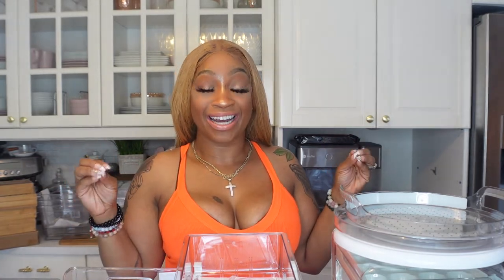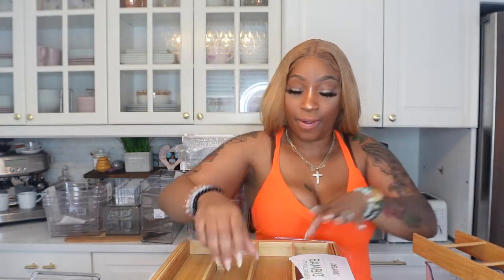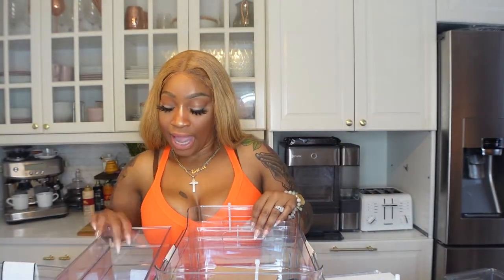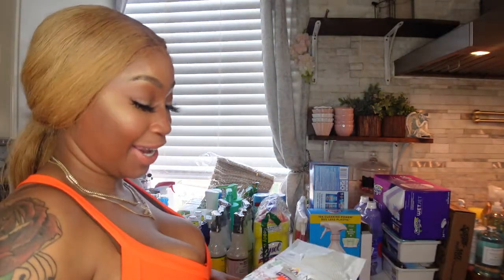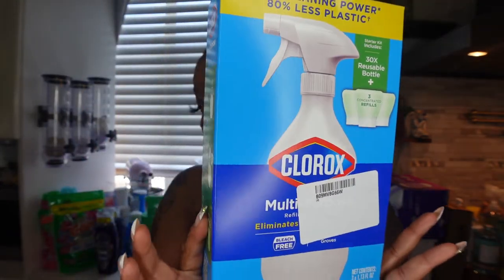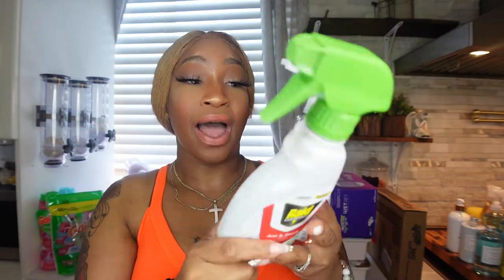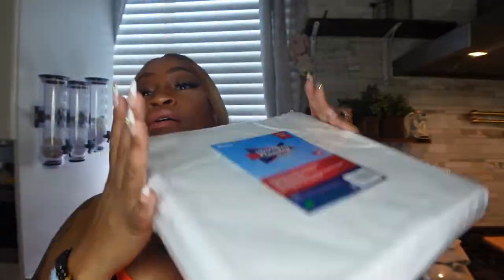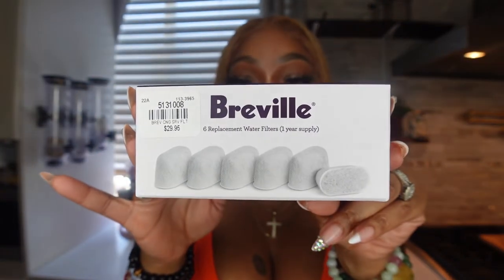ULTIMATE Organizers & Cleaning Products Haul 2022 Must See!💋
Hello Boo Boo💋!

I WANT TO GIVE THANKS TO ALL MY NEW SUBSCRIBERS Hey Boos! THANK YOU SO MUCH FOR BEING MY NEW Boo💋💋💋.

My Name is Erica... HEY Boo! HEY...

Todays video is a Home Cleaning and Organizer Haul Video. Down Below are some good finds...

Amazon Finds Organizer

1.mDesign Plastic Storage Bin Box Container, Lid/Built-in Handles, Organization for Makeup, Hair Styling Tools, or Toiletry Accessories in Bathroom Cabinet or Cupboard Shelves, 4 Pack, Clear/Clear

2.Pomeat Set of 7 Fridge Organizer Stackable Refrigerator Organizer Bins, Clear Plastic

3.Hershuing 32 Grid Capacity Egg Holder for Refrigerator,

4.LUYATA Under Sink Organizer, 2 Tier Kitchen Under Sink Storage Organizers, Bathroom Shelf Organizer Rack Baskets with 4 Hooks -White

5.Bamlab Pull Out Under Sink Organizer, 2-tier Clear Sliding Under Counter Storage for Kitchen, Bathroom

6.Rubbermaid Brilliance Storage Plastic Lids | BPA Free, Leak Proof Food Container, Clear, 24-Piece

7.2 Pack Refrigerator Organizer Bins with Pull-out Drawer, Stackable Fridge Drawer

8.Pomeat Set of 4 Fridge Organizer Stackable Refrigerator Organizer Bins with Lids, Kitchen Organization and Storage, Clear Plastic Pantry Storage Bins for Veggie,

9.64- Oz Glass Milk Bottles with 8 White Caps (4 Count ) - Food Grade Glass Bottles - Dishwasher Safe -

10.YouCopia Fridge View Fridge Turntable, Lazy Susan Organizer for Refrigerator Storage, 11”

CLEANING

1.S.O.S Steel Wool Soap Pads, Lavender - 10 ct

2.Brillo Steel Wool Soap Pads, Long Lasting, Original Scent Cleaning, 18 Count (Original, 18 Count (Pack of 1))

3.16 PCS Stainless Steel Sponges Scrubbers Cleaning Ball Utensil Scrubber Density

4.CLR Fresh & Clean Garbage Disposal, Fresh Scent Weekly Foaming Cleaning Pods, 5 Pods Total (Packaging May Vary)

5.Clorox Multi-Purpose Cleaner System Starter Kit, 1 Bottle and 3 Refill, Citrus Groves, 1.13 Fl Oz

6.Grab Green Natural Garbage Disposal Cleaner, Deoderizer & Freshener Pods, Thyme +
Clorox ToiletWand Disposable Toilet Cleaning System - ToiletWand, Storage Caddy and 6 Disinfecting ToiletWand Refill Heads (Packaging May Vary) (03191)

7.Swiffer WetJet Multi-Purpose Floor Cleaner Solution with Febreze Refill, Lavender Vanilla and Comfort Scent, 1.25 Liter (Pack of 2)

8.Swiffer WetJet Hardwood Floor Cleaner Spray Mop Pad Refill, Multi Surface, 24 Count
Veggie Wash Fruit & Vegetable Wash, Produce Wash and Cleaner, 16-Fluid Ounce, Pack of 3

9. Lysol Clean and Fresh Multi-Surface Cleaner, Lemon and Sunflower, 40 Ounce (Pack of 3)

10.Swiffer Dusters Heavy Duty Extender Starter Kit, Ceiling Fan Duster, 13 Piece Set (1 Handle, 12 Dusters)

11.Mrs. Meyer Multi Surface Cleaner Variety Pack Basil Lavender Lemon Verbena Honeysuckle

12.Kitchen Cleaning Sponge, Eco Non-scratch for Dish, Scrub Sponge(Pack of 24)

Williams Sonoma

Williams Sonoma Meyer Lemon Countertop Spray

Williams Sonoma Fleur de Sel Countertop Spray

Williams Sonoma Foam Dish Soap Concentrate
$9.95

Williams Sonoma Dish Soap Meyer Lemon $14.95

Williams Sonoma Dish Soap  Fleur de Sel $14.95

Williams Sonoma Hand Lotion  Fleur de Sel $14.95

Williams Sonoma All-Purpose Cleaner $11.99

( P.S You can comment and tell me what type of videos that you would like for me to do. I want to grow with you all. As you get to know me I would like to get to know you Boo💋 . If you have a youtube channel put it in the comments so that I can watch you to Boo💋. )

Thank you Boos! 💋

It will help me to get out of being a introvert person lol.

Web IG @pinkmomentsba

tiktok mashup 2022 try on haul b&m haul 2022 b&m haul clean with me 2022